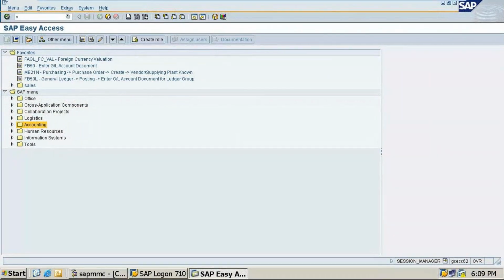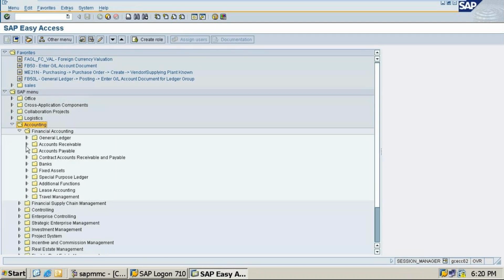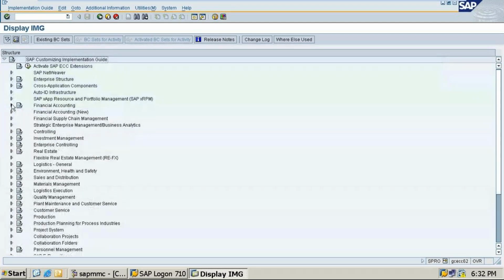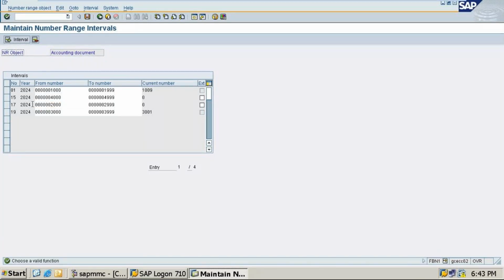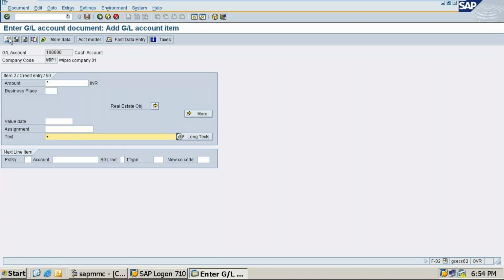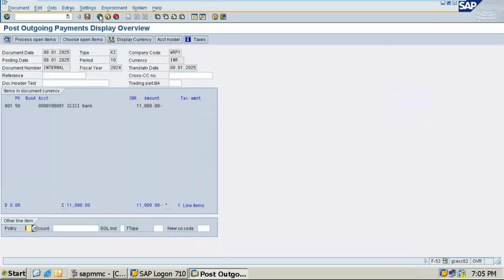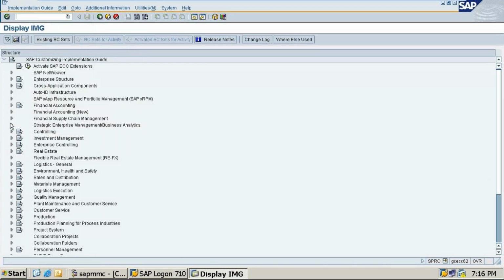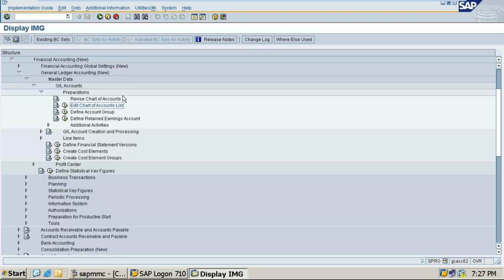Sujata SAP 9th Jan Mcc